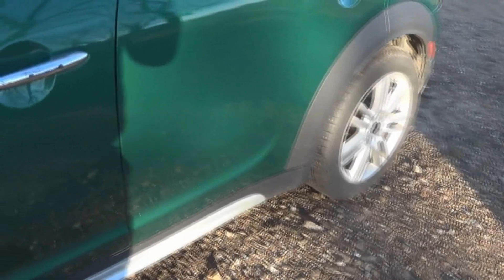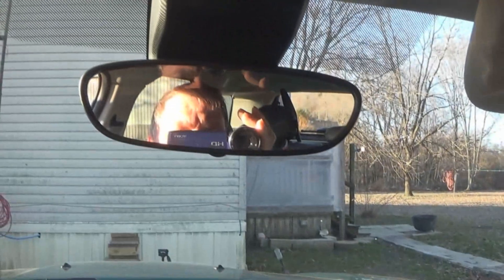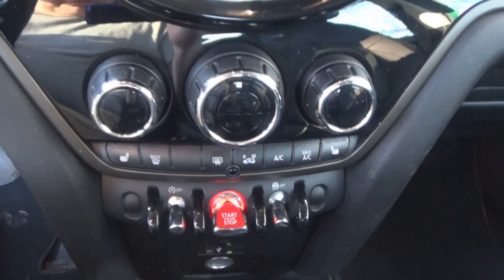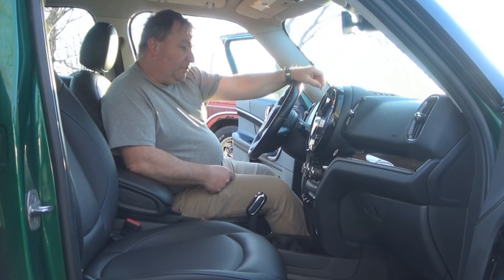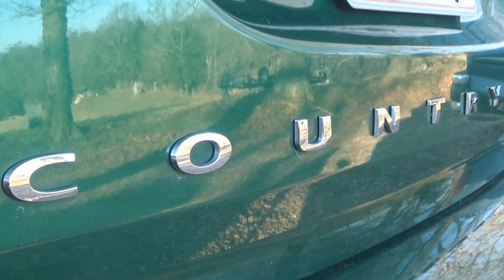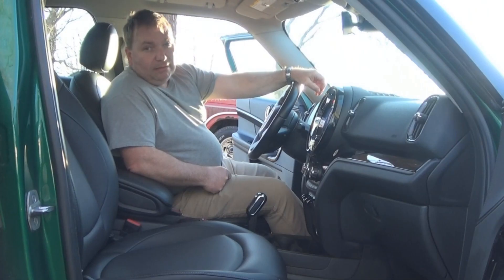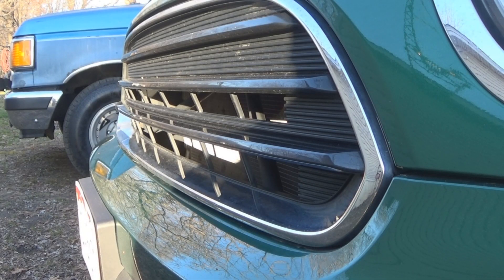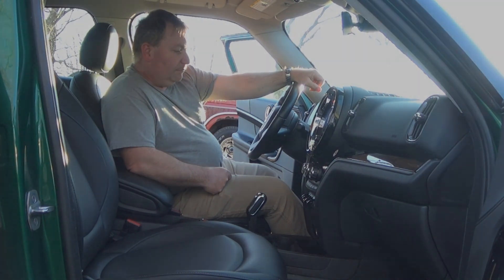2021 Mini Cooper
In my last video I mentioned having a Mini Cooper parked in the driveway. Today we get into why I have one.